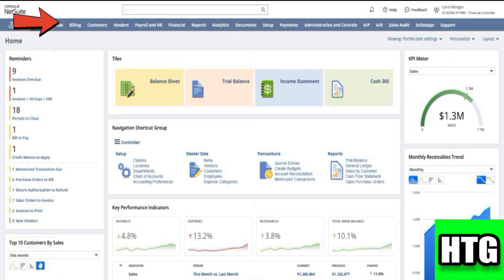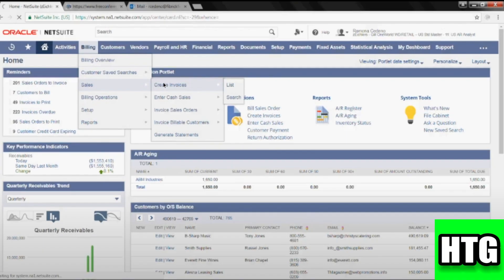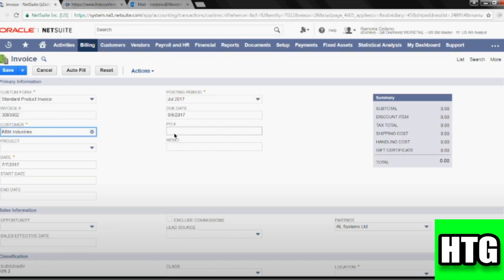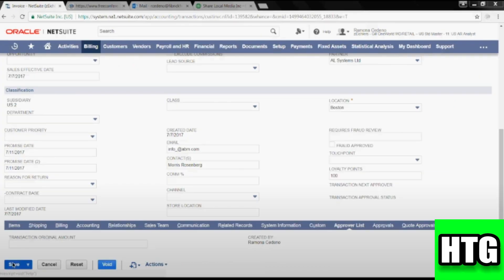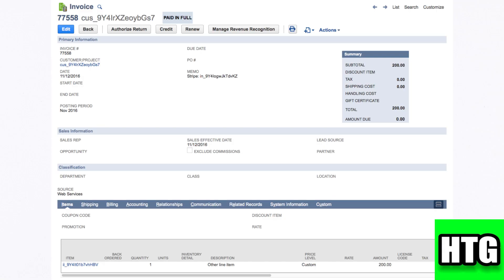UPDATED! HOW TO CREATE AN INVOICE IN NETSUITE 2025! (FULL GUIDE)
Learn how to effectively create invoices in NetSuite 2025 with this comprehensive guide. Discover step-by-step instructions, tips, and best practices to streamline your invoicing process and improve your business efficiency.